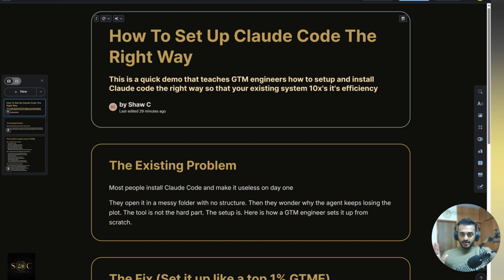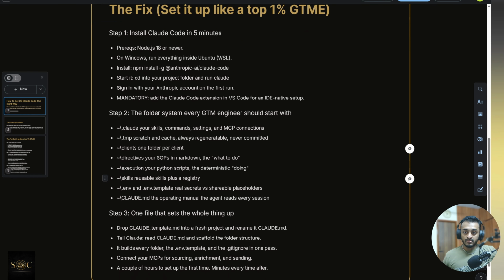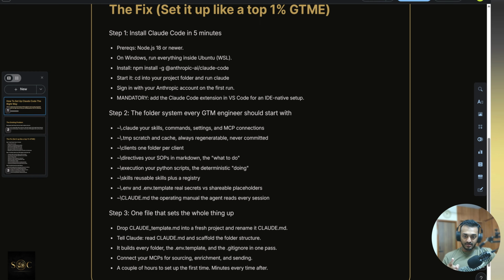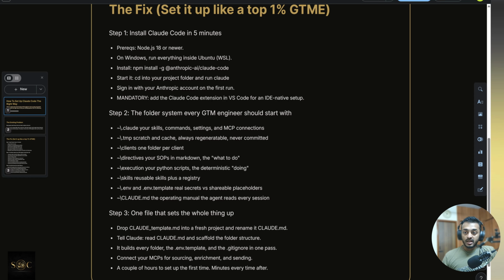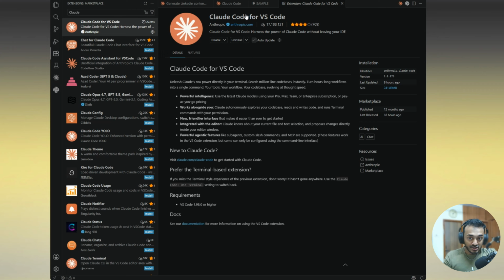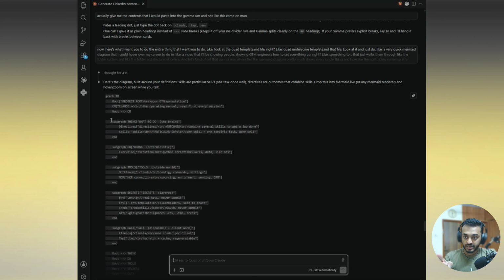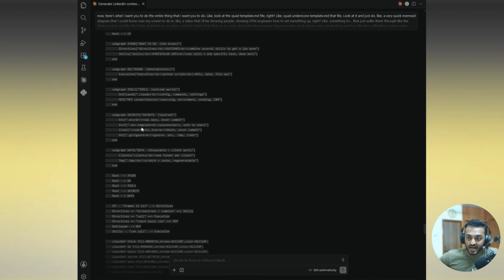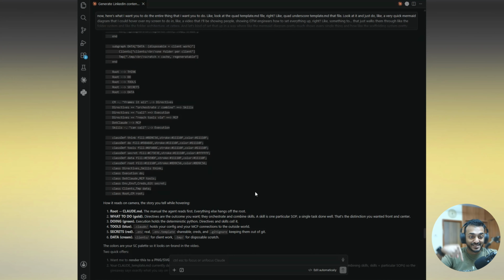Is Your Claude Code Setup Slowing You Down?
This video demonstrates the correct method for setting up and installing "claude code" for optimal performance. It addresses common existing problems with current setups and provides a step-by-step fix to achieve efficient "ai automation". Learn "how to setup claude code" to enhance your system's efficiency and excel in "gtm engineering".

Claude Code setup for GTM engineers, done the right way. I have audited close to 30 GTM engineers' Claude Code setups, and almost every one of them makes the same mistake: they install it, treat it like a black box, and reload the same context every single session. The result is a system that is useless on day one.

In this video I show you the exact folder architecture that fixes it. One root workstation with five parts: thinking (your directives), doing (your execution scripts), tools (skills and MCP connections), secrets (your .env file), and data (your client folders). Set this up once and your output quality increases significantly while your token expenditure drops.

This is the setup I use to run cold email campaigns and outbound systems for clients through SC Consulting Services LLC. My work has produced $68.75MM in confirmed pipeline and $11.52MM in cash collected across 45+ B2B companies.

⏱️ TIMESTAMPS

00:00 Why most Claude Code setups are useless on day one
01:05 The fix: the GTM folder system
01:50 Directives vs. skills (and why shorter skills win)
02:40 Your .env file and the Claude Code template
03:20 Step 1: Install VS Code
04:05 Install the Claude Code extension and authenticate
05:20 The full folder architecture walkthrough
06:40 Thinking, doing, tools, secrets, data